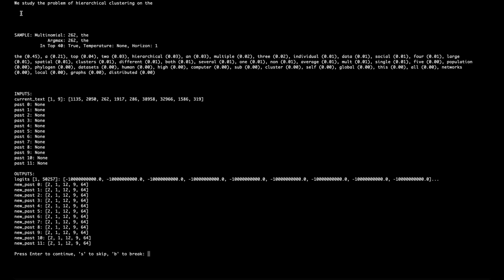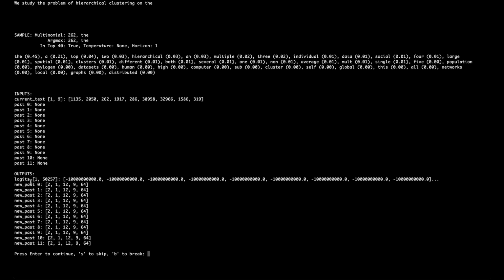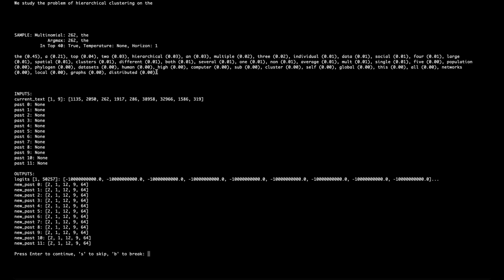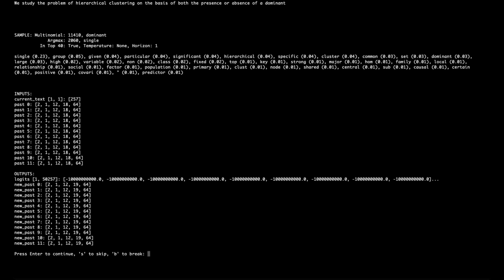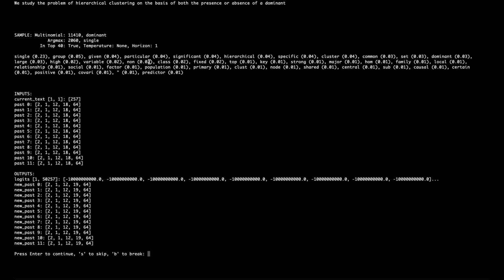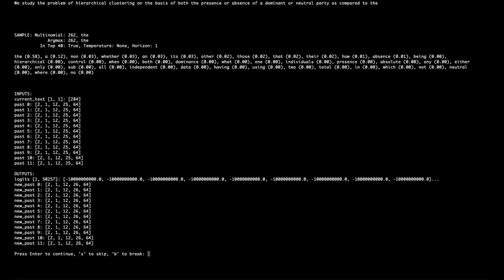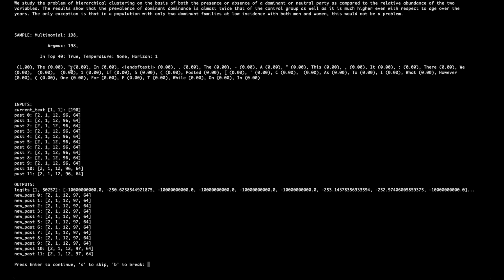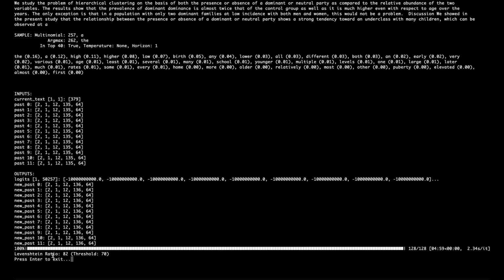GPT-2 Token Sampling Demo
This steps through the token generation of a GPT-2 model. It shows multinomial sampling (vs. argmax) with top-K filtering (showing the top 40 tokens and their probability). It illustrates the inputs and outputs of the model to get a better understanding of how it works.